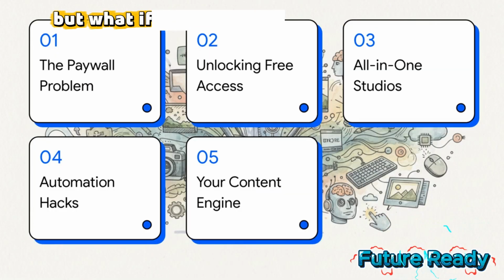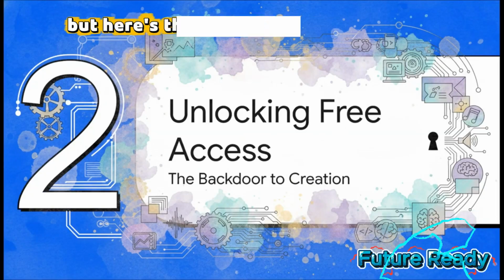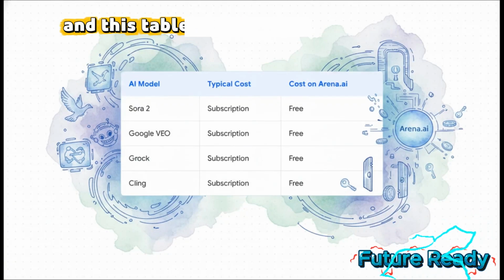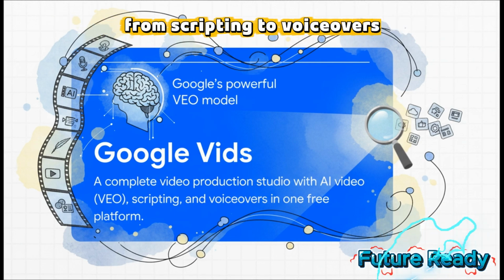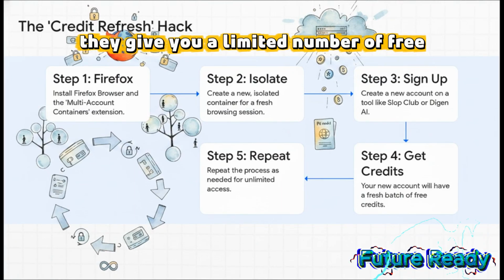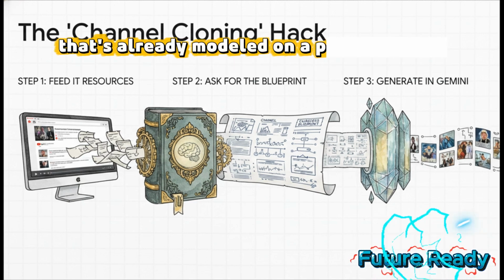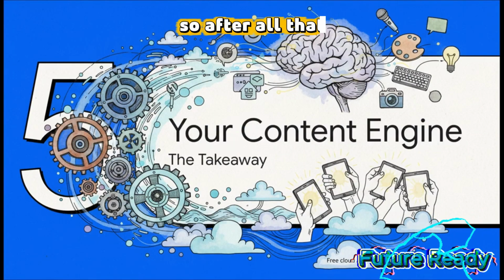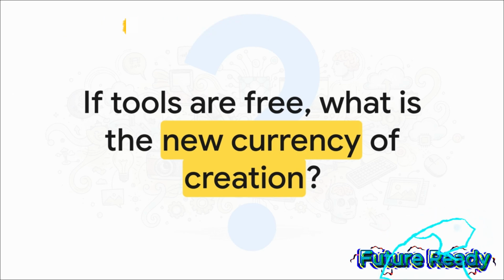90% of Creators Hit the Paywall. 10% Use This Trick. ⚠️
Think AI tools are expensive? Think again.

Most creators hit the paywall… and stop.

The smart ones find loopholes.

In this video, we break down secret gateways to powerful free AI tools, hidden creator workarounds, automation hacks, and how to build a content engine for $0 using tools most people assume are locked behind subscriptions.

We cover:

✅ Free access to premium-grade AI video tools
✅ How creators bypass credit limits
✅ Hidden automation tricks for scaling content
✅ How to reverse-engineer successful channels using AI
✅ How to generate massive content volume without massive spending

If you've been burning money on AI subscriptions… this might annoy your billing history.

The real question is:
If tools become free and content becomes automated… what becomes the real competitive edge?

Drop a comment:
Would you use the loophole… or pay for convenience?

Future Ready is about learning, simplifying, and sharing the technologies shaping our future.
The world is changing at lightning speed — artificial intelligence, quantum technology, biotech, and innovations we once thought impossible are now becoming real.

As I explore these technologies step by step, I break them down in simple, logical ways so anyone can understand them. My goal is to become future-ready — and help you do the same.

Whether you’re curious about AI, quantum computing, investing in new tech, or just staying ahead of the changes, join me on this journey of learning, adapting, and preparing for the future together.

On this channel, you’ll discover:

🌐 The technologies driving tomorrow’s world
🤖 How AI, quantum, and emerging innovations impact daily life
📈 Insights for investors exploring disruptive tech markets
🚀 Stories of the people and companies shaping the future

Our mission is simple: to make future technology understandable and useful — so you can be truly future-ready.

Join the journey. Learn. Adapt. Grow.